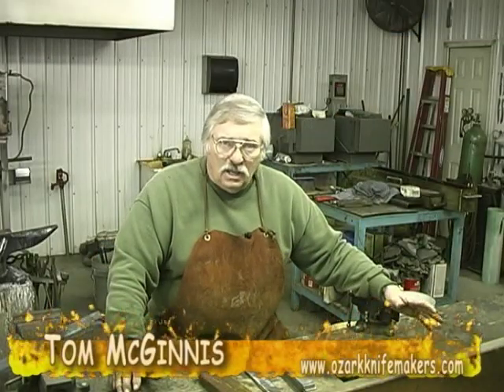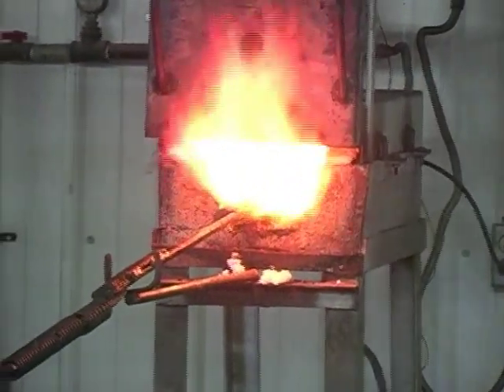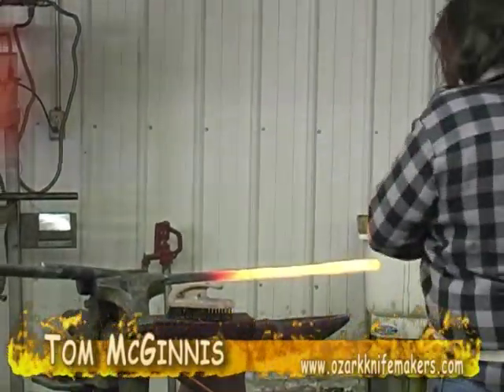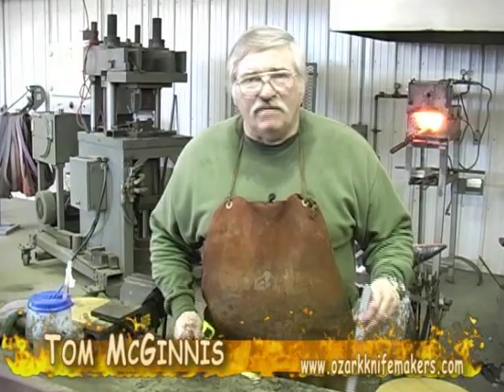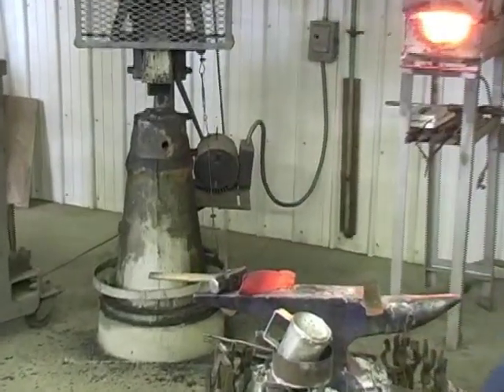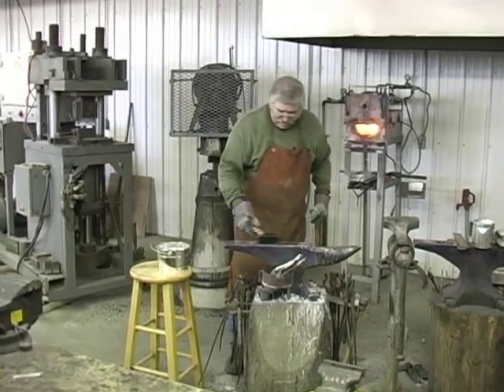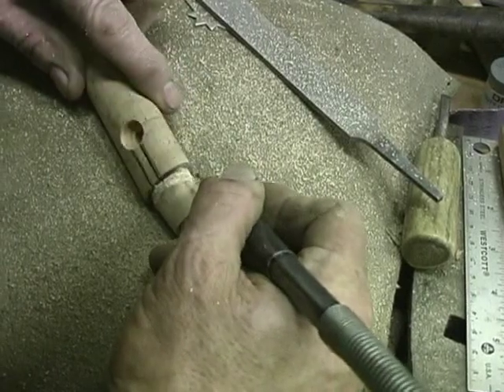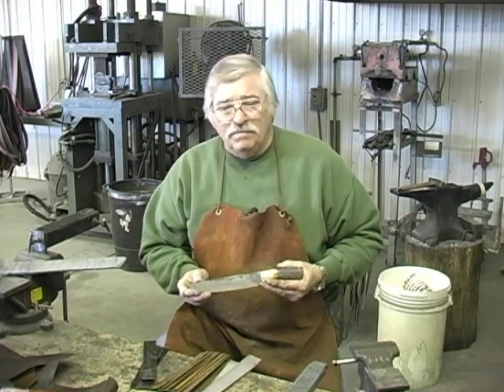Making A Damascus Steel Knife and Tomahawk with Tom McGinnis - Ozark Knifemakers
Master instructor and craftsman Tom Mcginnis from Ozark Knifemakers has been making knives since the 1970's and started making damascus steel over 20 years ago.  This video was only released on DVD.   The production date was 2010.

Join Tom as he shows how to make a damascus steel knife and hawk.  Tom believed that with proper instruction anyone can make a knife.  Over the years Tom would share his knowledge with anyone that would listen.   There were no secrets with Tom.

Tom passed away in September 2021 and with the permission of his family we are pleased to share some knowledge with you.